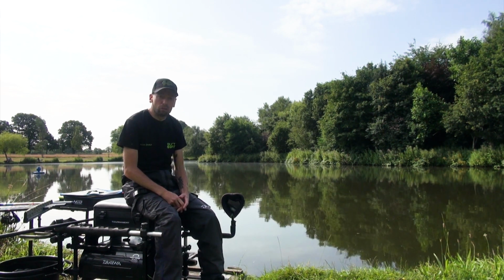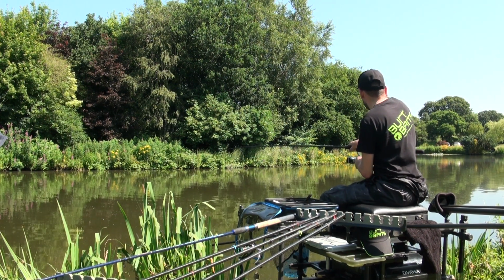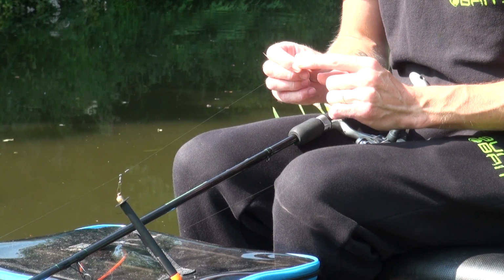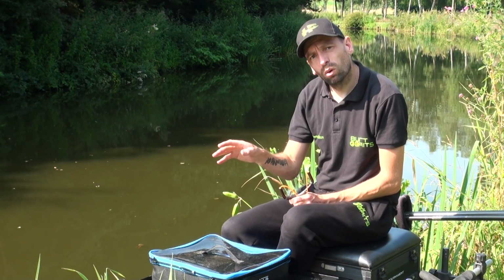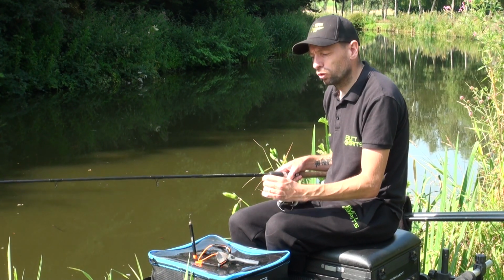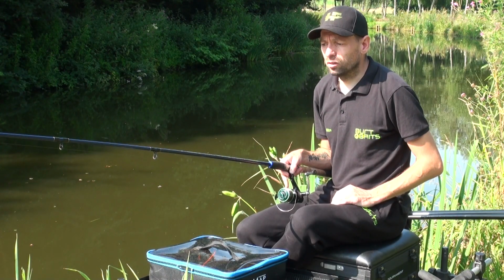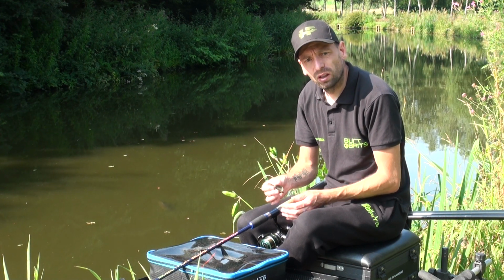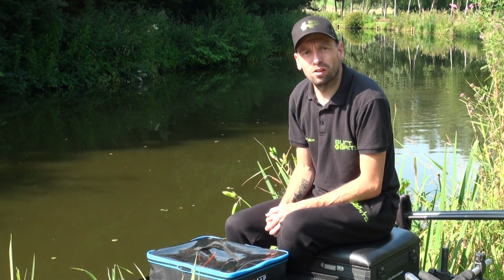Match Lake Pellet Wag & Feeder | Border Fisheries | Match Fishing | ASFishingTV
Border Fisheries Match Lake Part 1
Looking here at both Pellet Wag and Feeder on both sides of the Match lake.
Packed full of tips and ideas.